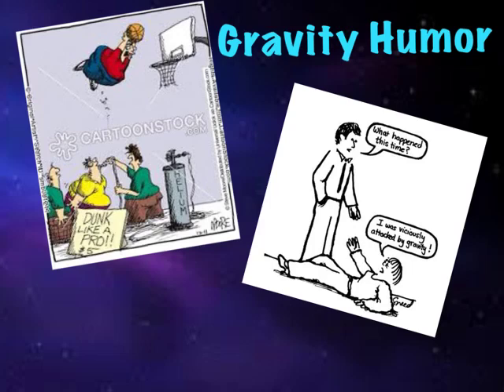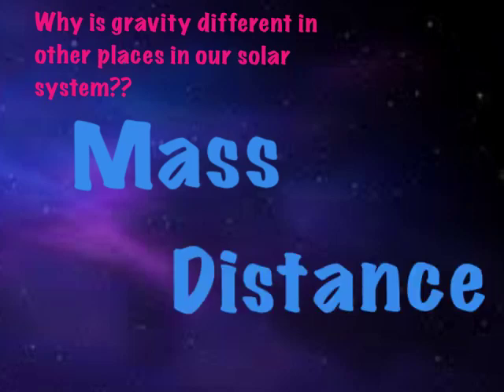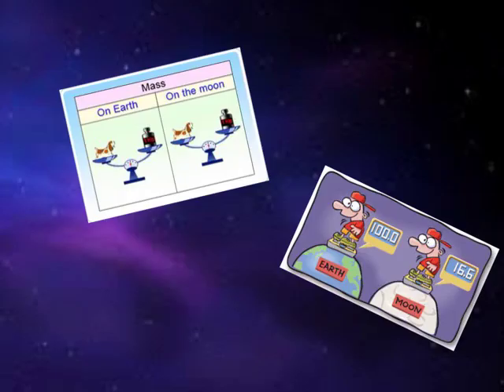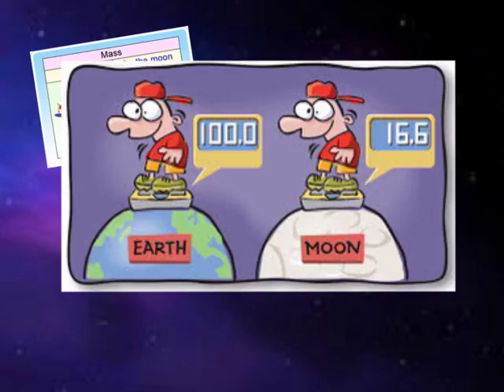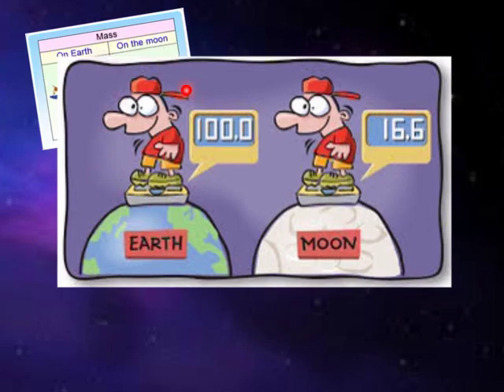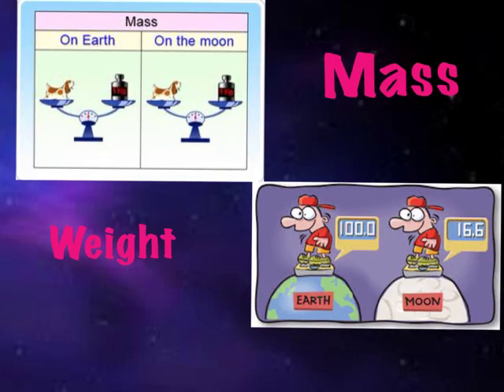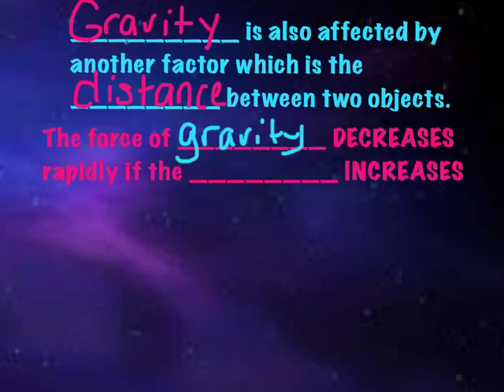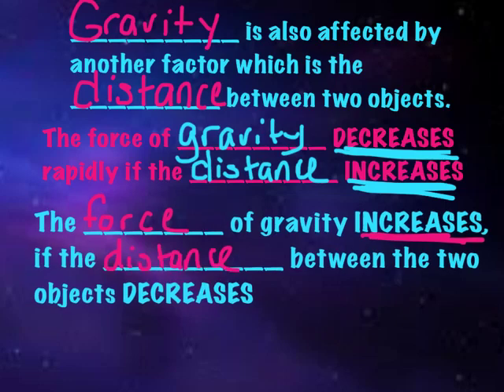Gravity: Mass and Distance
Notes for your foldable on Gravity.  (Valdes/Baldino)